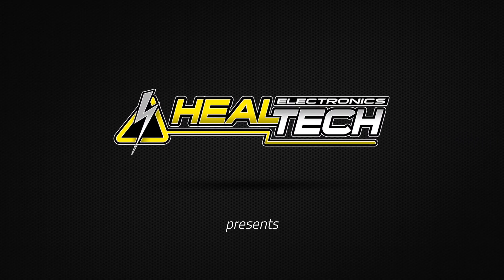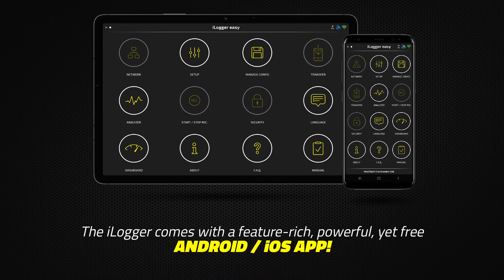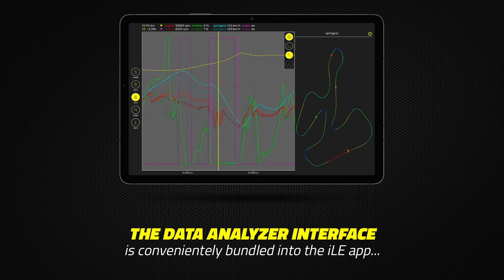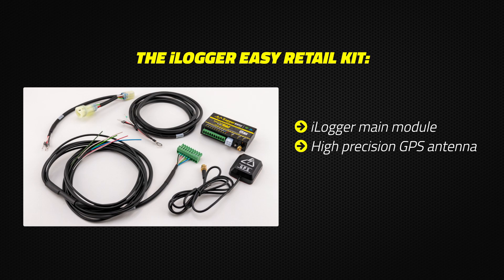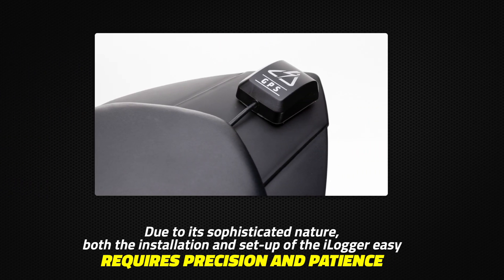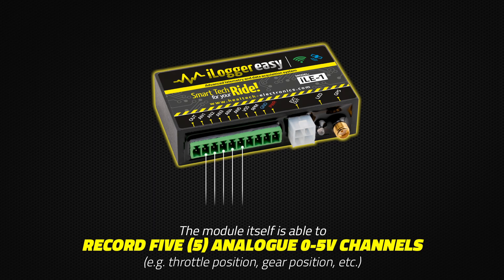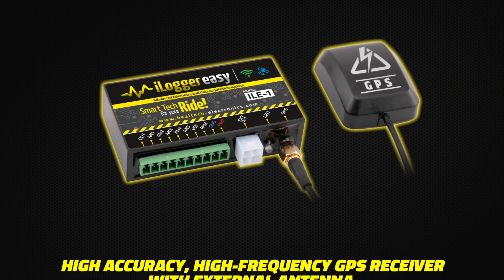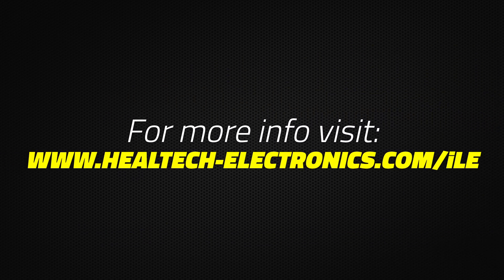HealTech Electronics - iLogger easy - Introduction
The iLogger easy represents a new generation of telemetry systems that is fundamentally different from the competition. It is the only data acquisition and telemetry system on the market that could be configured and managed wirelessly on Android/iOS devices. Alter settings quickly and easily with a finger tap on your smart device.